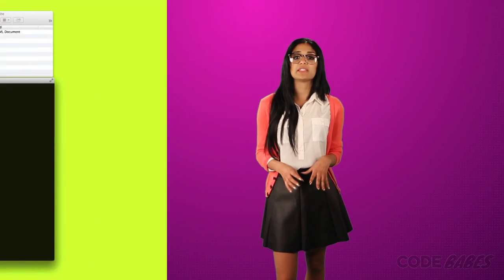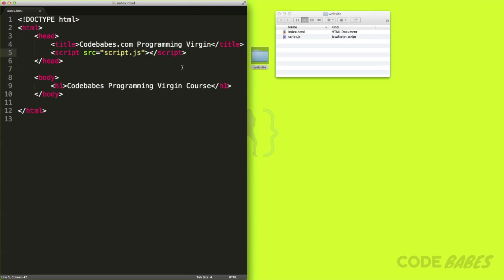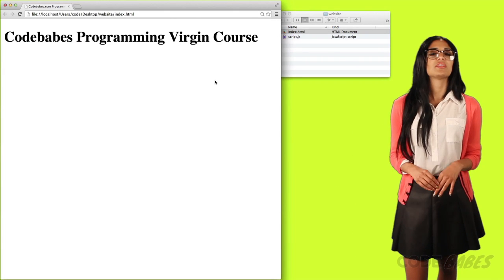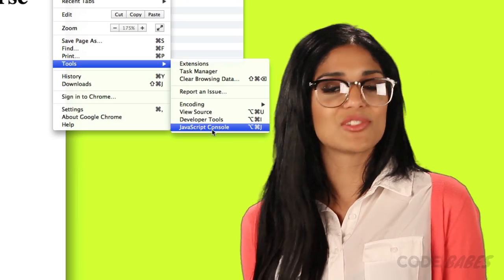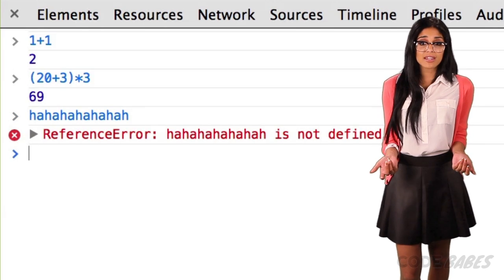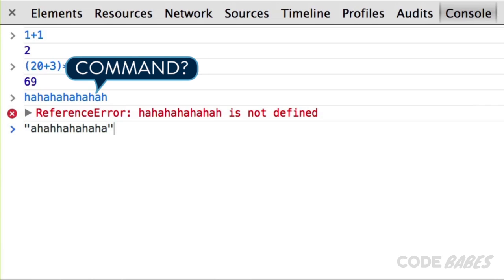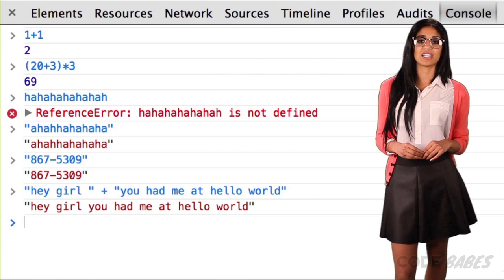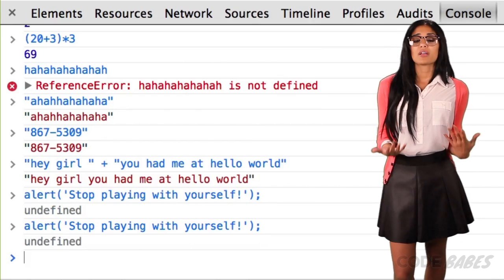Intro to Javascript - Programming Virgin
Welcome to the Codebabes programming virgin course. In this course all you need is a text editor, a computer, a browser, and your brain. This course explains basic programming concepts used in languages like Ruby, Python, PHP, and others just with minor differences in syntax and nomenclature.

We use Javascript in this lesson because it's a good language to start with. It's based on C like a bunch of other languages, and your browser understands it. We'll show you how to write it directly in the browser.

Programming languages are just a tool, a means to an end. Once you master the concepts of programming and a language or two, it makes it easier to learn new ones. Just like if you're good at picking up babes. Once you figure it out, it doesn't matter who the next one is right? I'm sure you're all regular casanovas.

First, let's add some javascript to a basic webpage. We've got an html page already written in a directory on our desktop. We just need to add a javascript file named script dot JS inside our website directory. Ok, open the html file and add the script tag between the head tags. We do this by writing the script tag and then source equal to the path of our javascript file in relation to this html file. Since they are in the same directory we can just write the name of the file, script dot js. When the browser sees this it knows there's some javascript up in here. You can name your javascript file whatever you want, but script dot js is pretty common.

That's a good way to add javascript to a page. If you wrote some javascript in here, it would load when you opened this html file. But, let's explore an even easier way to start writing javascript. Everybody likes easy right?

Open the html file with Chrome. On a side note, Chrome is an awesome browser to use, but as long as you're not using Internet Explorer you are in pretty good shape. If you use Internet Explorer you're definitely not getting my number.

Once you're in chrome you need to open the javascript console. Go to view, developer, then javascript console. There's also a keyboard shortcut. If you're getting into programming, start learning keyboard shortcuts, they are super sexy.

Now we have a console to frolick in. This is similar to the command line. It allows you to write javascript commands that the browser will interpret.

Let's start with some math. Math is sexy! We can do 1 + 1, and it will output 2. Easy right? We can get more complicated too, like (20 + 3) * 3. Which equals 69. So, then we would type, hahaha, cause you know, we're all pretty immature. Except if you do that and hit enter you'll get an Error! This is because javascript doesn't know what hahaha is. We want it to be interpreted as the word 'hahaha', a string in programming lingo. Numbers are known as integers. Strings and integers are common throughout programming. If a number has a decimal attached then it's called a float.

The thing with strings is that they need to be enclosed in quotes. If it's not in quotes javascript doesn't know whether the text is a command, variable or in this case, a string.

A string can be numbers too, like a phone number. We don't want a phone number to be treated like a normal integer, so we wrap it in quotations and make it a string.

You can also put together two strings, like "hey girl " and "you had me at hello world" with the plus sign, but make sure to have a space after hey girl. In programming lingo, putting stuff together like this is called concatenation.

Let's get a little freaky. We can use built in javascript functions to make things more interactive. Let's write alert, parentheses, then the string, "stop playing with yourself" in quotes. Hit return and this pops up an alert in the browser. If you want to run that command again in the console you can just hit the up arrow on your keyboard. A function is just a bit of code that you can use over and over again to do stuff, all kinds of stuff. Programming languages have built in functions, but you can also write your own, which we'll talk about later.

That's it for the intro to programming. Next lesson we'll talk about our first topic, variables. And I'll turn up the heat.